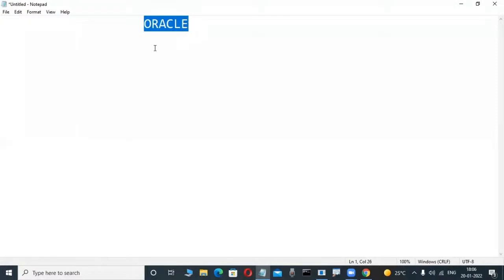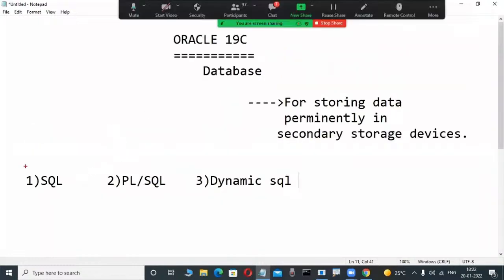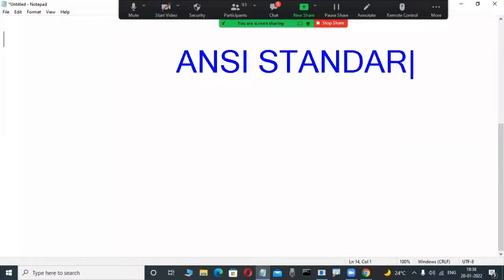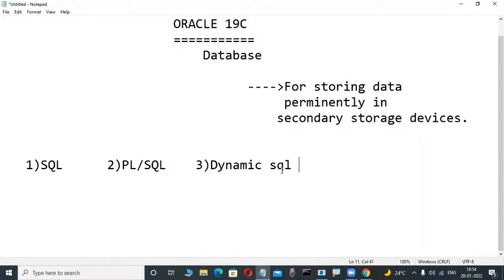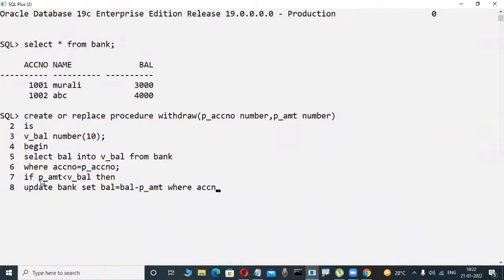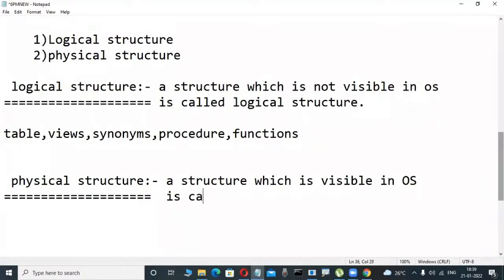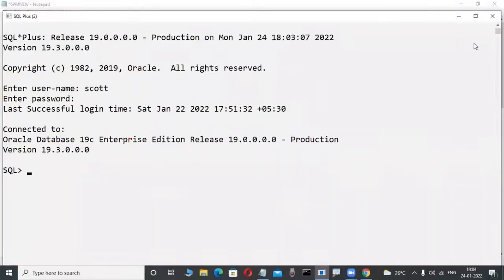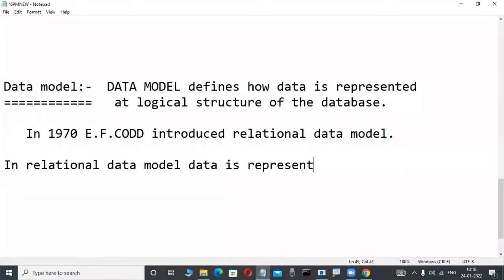ORACLE 19c tutorials by Mr. Murali Sir